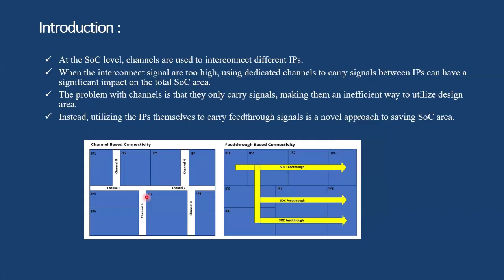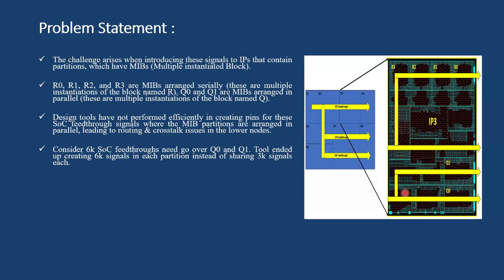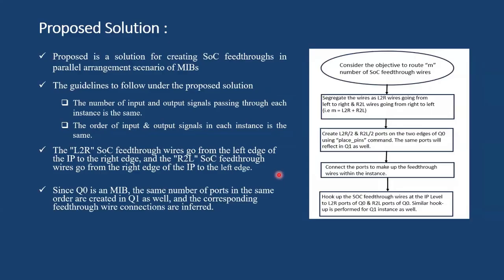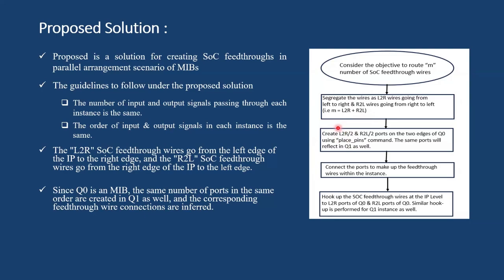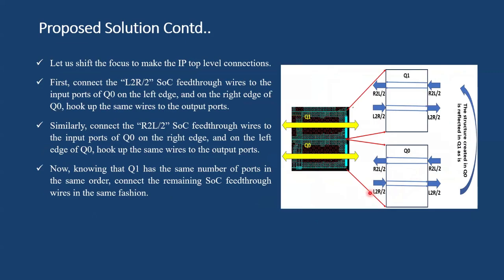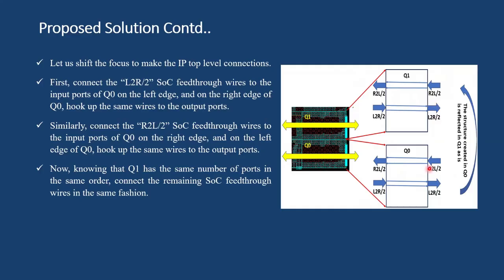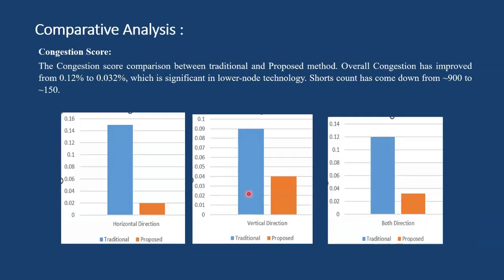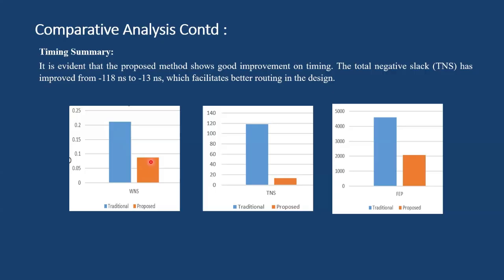An Efficient Implementation of SoC Feedthrough in an IP with the Multiple Instantiated Blocks (MIB)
Praveen Pilla and Vinaya Gudeangadi, Intel Technology India Pvt. Ltd

Abstract

At the SoC level, channels are used to interconnect different IPs. When the number of wires passing through the channels is too high, the area occupied by these channels becomes a substantial portion of the total SoC area. The problem with channels is that they only carry signals, making them an inefficient way to utilize design area. To optimize area, IPs are often abutted at the SoC level, and channels are replaced by SoC feedthrough wires that run across the IPs. In SoC designs where IPs are abutted, it is common practice to route feedthrough wires across the IPs to reduce the area dedicated to channels. In an abutted design methodology, the two IPs connected to each other may not be adjacent due to floorplan constraints. This is why SoC feedthrough wires are routed across intermediate IPs. Modern design planning tools can handle the creation of SoC feedthroughs at the IP level. However, in the case of Multiple Instantiated Blocks (MIBs i.e., multiple instances of the same reference), these tools struggle to handle them efficiently and effectively. This paper discusses various scenarios where design tools fail to manage SoC feedthrough creation and proposes solutions to address these challenges.

MIB: Multiple Instantiated blocks, SoC: System on Chip, IP: Intellectual Property, WNS: Worst negative slack, FEP: Failing Endpoints, TNS: Total negative slack.